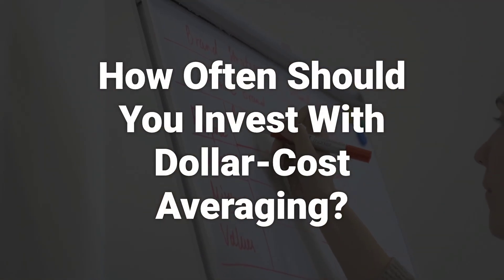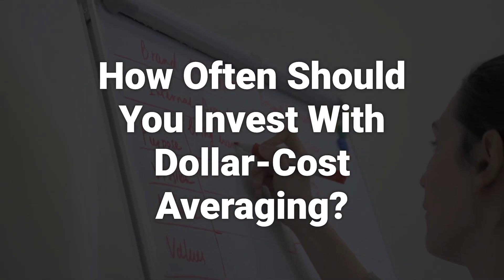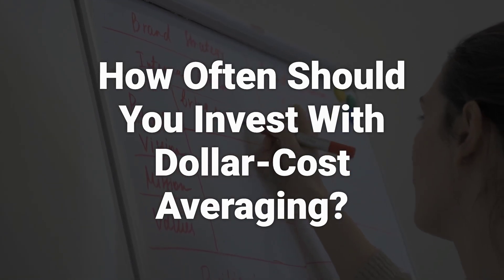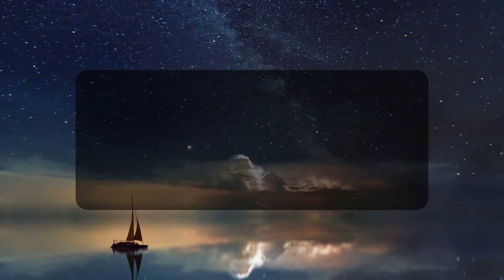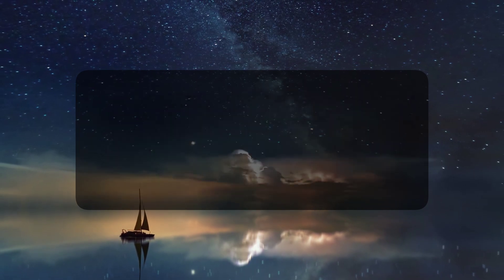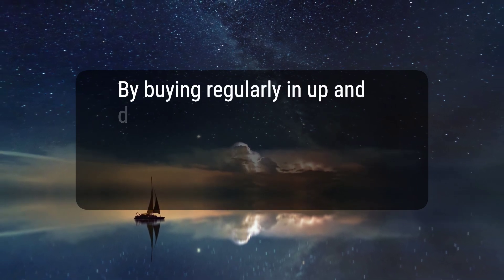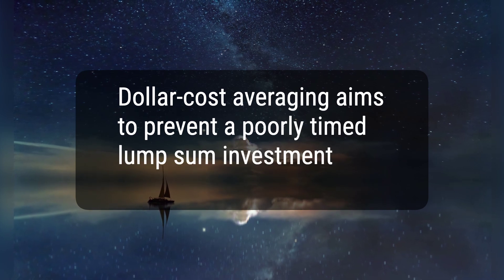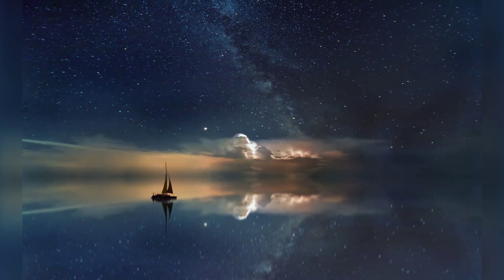Dollar-Cost Averaging: How Does it Work?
Investing can be challenging, especially when trying to time the market to buy at the most opportune moments. Dollar-cost averaging offers an automatic, systematic approach to investing that reduces the impact of market volatility and aims to lower the average purchase price of securities. This strategy can be beneficial for beginning and long-time investors, and it can be particularly useful for long-term investments. By investing a fixed amount at regular intervals, investors buy more shares when the price is lower and fewer shares when the price is higher.
56e3